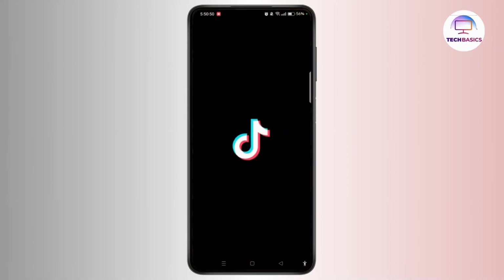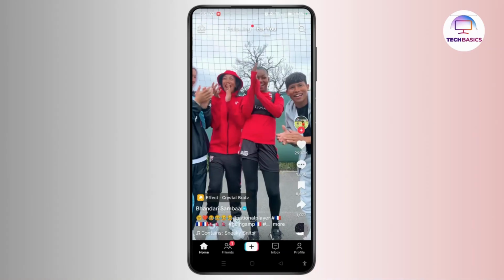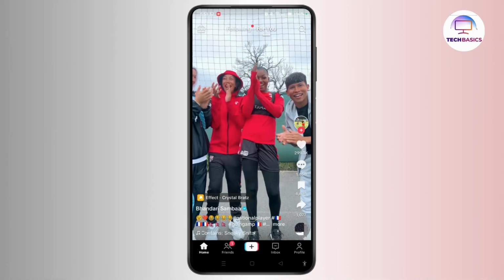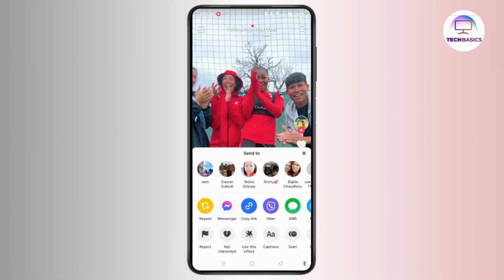How to Nudge in TikTok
Learn how to nudge in TikTok with this easy-to-follow tutorial! Nudging is a unique feature on TikTok that allows users to gently remind their followers or friends to engage with their videos. In this video, Rose walks you through the process of nudging someone on TikTok step-by-step. Whether you're new to TikTok or just curious about this feature, this guide will show you how to use the nudge feature to encourage more interaction with your content.

Chapters:
00:00:00 - Introduction
Rose introduces the nudge feature on TikTok and explains what it does.

00:00:10 - What is Nudge in TikTok?
Learn what nudging is and how it helps increase engagement on your TikTok videos.

00:00:20 - Launch TikTok and Log In
Open the TikTok app and log into your account to start using the nudge feature.

00:00:30 - Select the Video to Nudge
Choose the video you want to share and nudge your followers to engage with it.

00:00:40 - Tap the Share Icon
Find the share icon at the bottom right of the video to begin nudging.

00:00:50 - Select the Nudge Option
Choose the "Nudge" option from the share menu to proceed.

00:01:00 - Choose Users to Nudge
Select the users (friends or followers) to send the nudge to.

00:01:10 - Send the Nudge
Tap "Send" to send the nudge and notify the selected users.

00:01:20 - Receiving a Nudge
Find out what happens when you receive a nudge and how to view the shared video.

00:01:30 - Conclusion